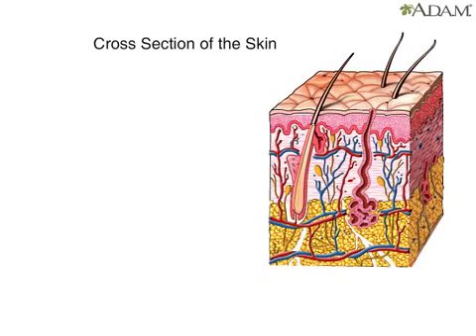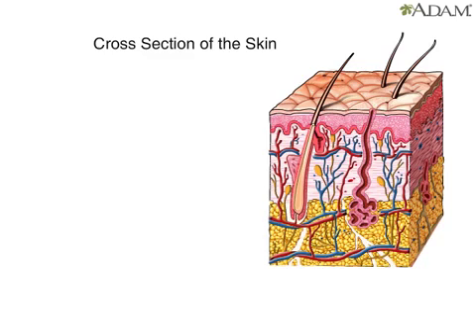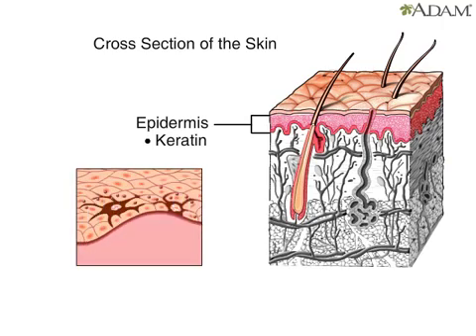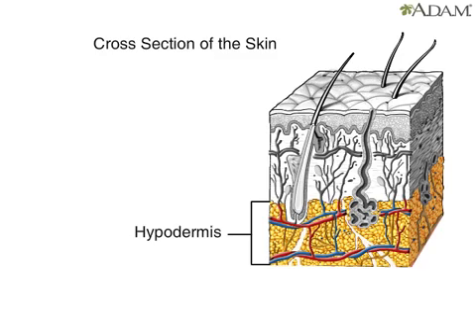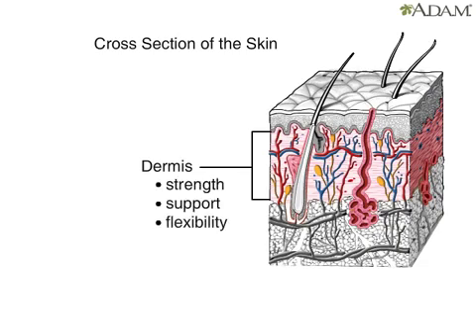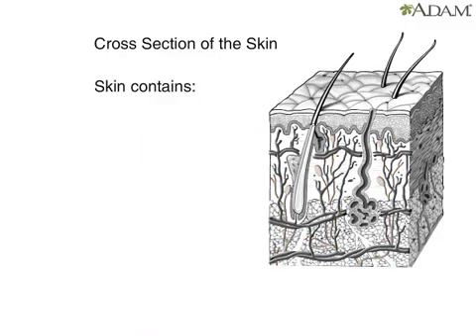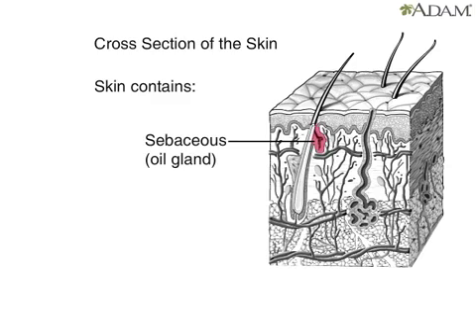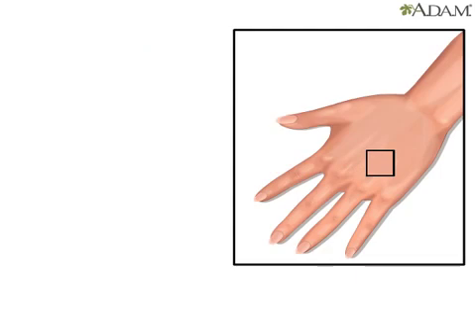How The Skin Works Animation - Structure and Function of the Human Skin Video - Skin Layers Anatomy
Skin is the body's largest organ. About six pounds of skin cover eighteen square feet on an average adult.

The top layer of skin is called the epidermis. It protects the underlying skin layers from the outside environment and contains cells that make keratin, a substance that waterproofs and strengthens the skin. The epidermis also has cells that contain melanin, the dark pigment that gives skin its color. Other cells in the epidermis allow us to feel the sensation of touch and provide the body with immunity against foreign invaders like germs and bacteria.

The very bottom layer of the skin is the hypodermis. It contains the fat cells, or adipose tissue, that insulate the body and help it conserve heat. The layer between the epidermis and the hypodermis is the dermis. It contains the cells that give skin strength, support, and flexibility. As a person ages, the cells in the dermis lose their strength and flexibility, causing the skin to lose its youthful appearance.

Located in the dermis are sensory receptors. They allow the body to receive stimulation from the outside environment and experience pressure, pain, and temperature. Small blood vessels provide the skin with nutrients, and remove its waste products.

Sebaceous glands produce the oil in the skin, which keeps it from drying out. The oil from the sebaceous glands also helps to soften hair and kill bacteria that get in the skin’s pores. These oil glands are all over the body, except on the palms of the hands and the soles of the feet.

 The layers of your skin

Your skin has a big job to do protecting your body, so it's made to be tough and stretchy. There is a lot more to this job than it might seem. There are three main layers of the skin.

    Epidermis is the top layer of the skin, the part of the skin you see.
    Dermis is the second layer of skin. It's much thicker and does a lot for your body.
    Subcutaneous fat is the bottom layer.

Epidermis: Your skin's top layer, the epidermis, is super thin on some parts of your body (your eyelids) and thicker on others (the bottoms of your feet). The epidermis is the layer of skin in charge of:

    Making new skin cells: This happens at the bottom of the epidermis. The skin cells travel up to the top layer and flake off, about a month after they form.
    Giving skin its color: The epidermis makes melanin, which is what gives your skin its color  What gives skin its color?
    Protecting your body: The epidermis has special cells that are part of your immune system and help you stay healthy.

Dermis

A lot happens in the next layer, the dermis. The jobs of the dermis include:

    Making sweat: There are little pockets called sweat glands in the dermis. They make sweat, which goes through little tubes and comes out of holes called pores. Sweating keeps you cool and helps you get rid of bad stuff your body doesn't need.
    Helping you feel things: Nerve endings in the dermis help you feel things. They send signals to your brain, so you know how something feels if it hurts (meaning you should stop touching it), is itchy or feels nice when you touch it.
    Growing hair: The dermis is where you'll find the root of each tiny little hair on your skin. Each root attaches to a tiny little muscle that tightens and gives you goose bumps when you are cold or are scared.
    Making oil: Another type of little pocket, or gland, in your skin makes oil. The oil keeps your skin soft, smooth and waterproof. Sometimes the glands make too much oil and give you pimples. (See Acne: Pimples and Zits.
    Bringing blood to your skin: Blood feeds your skin and takes away bad stuff through little tubes called blood vessels.

Subcutaneous fat

The bottom layer of skin is the subcutaneous fat layer. This layer plays an important role in your body by:

    Attaching the dermis to your muscles and bones: This layer has a special connecting tissue that attaches the dermis to your muscles and bones.
    Helping the blood vessels and nerve cells: Blood vessels and nerve cells that start in the dermis get bigger and go to the rest of your body from here.
    Controlling your body temperature: The subcutaneous fat is the layer that helps keep your body from getting too warm or too cold.
    Storing your fat: This fat pads your muscles and bones and protects them from bumps and falls.

The human skin is the outer covering of the body. In humans, it is the largest organ of the integumentary system. The skin has multiple layers of ectodermal tissue and guards the underlying muscles, bones, ligaments and internal organs. Human skin is similar to that of most other mammals. Though nearly all human skin is covered with hair follicles, it can appear hairless. There are two general types of skin, hairy and glabrous skin. The adjective cutaneous literally means "of the skin" (from Latin cutis, skin).